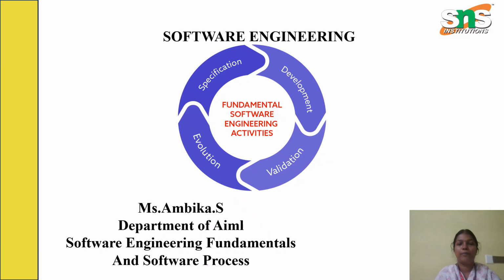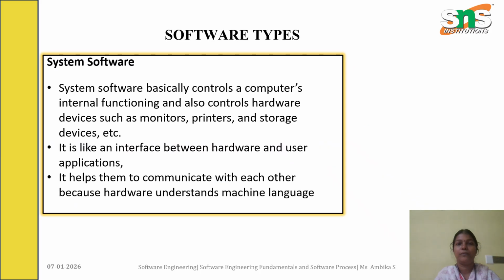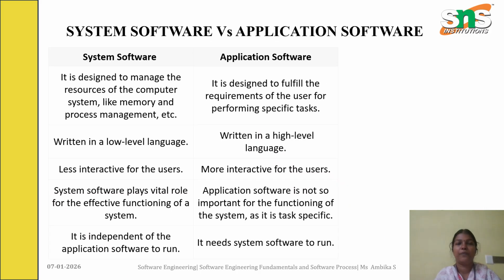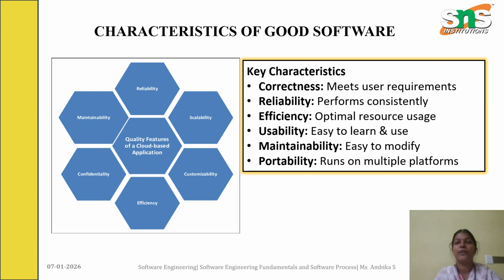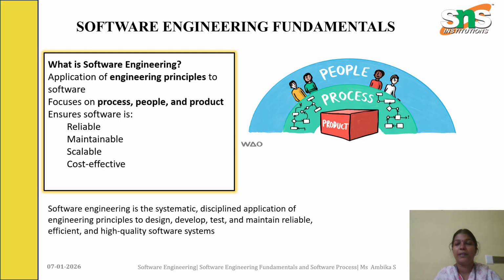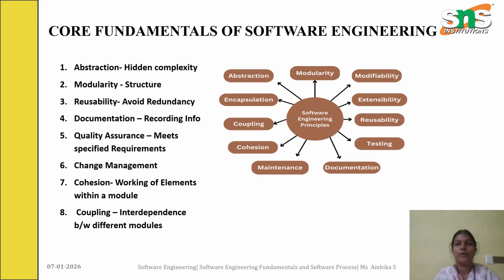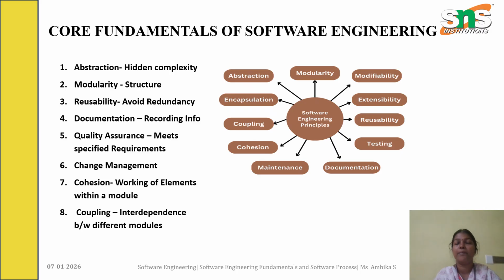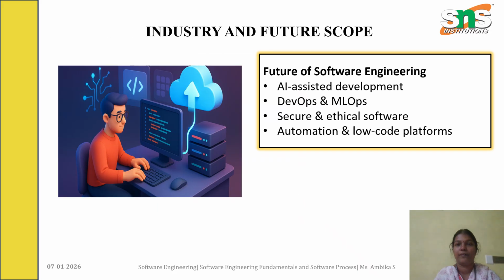SOFTWARE ENGINEERING FUNDAMENTALS | Ambika S | SNS Institutions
Software Engineering Fundamentals cover the principles for creating reliable software, while the Software Process (or SDLC) provides the structured, step-by-step activities—like planning, designing, coding, testing, and maintenance—to build it, ensuring quality, efficiency, and adherence to requirements throughout the entire product lifecycle. It's about applying engineering discipline to software to manage complexity and deliver value, moving beyond just coding to systematic development and evolution.